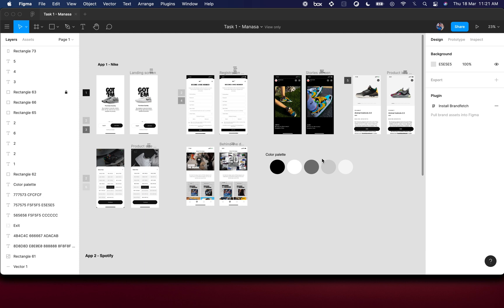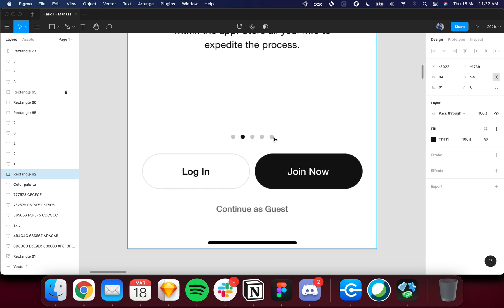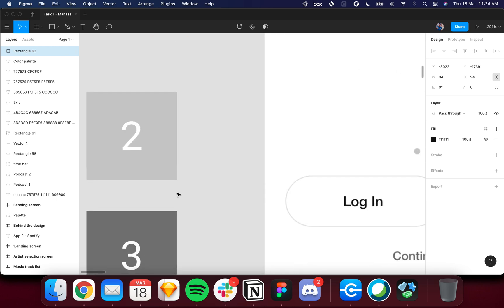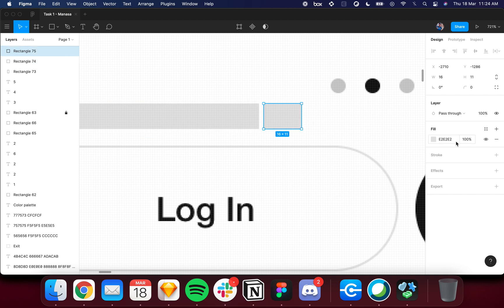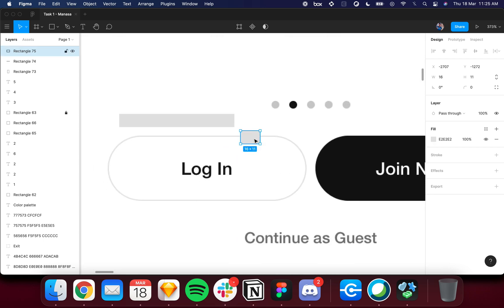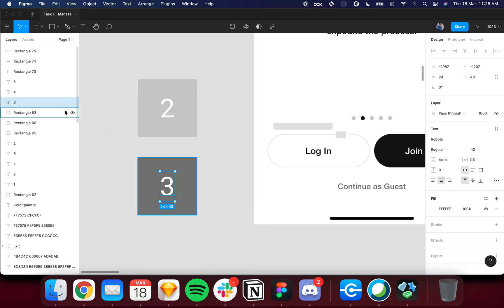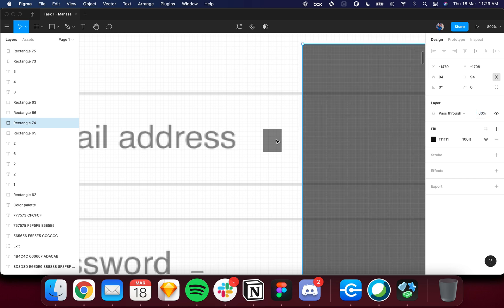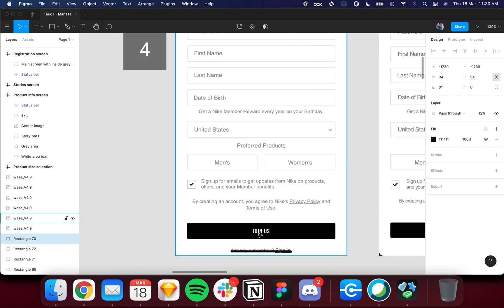Picking NEUTRAL COLORS when Designing UI in Figma! - Basic Design Principles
In this video, I will show you how to select neutral colors when Designing User Interfaces in Figma!